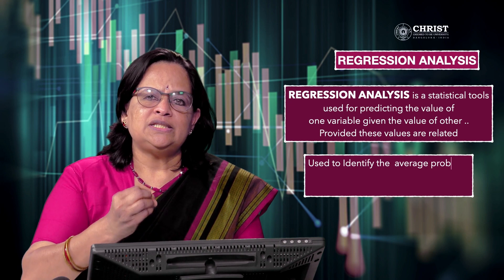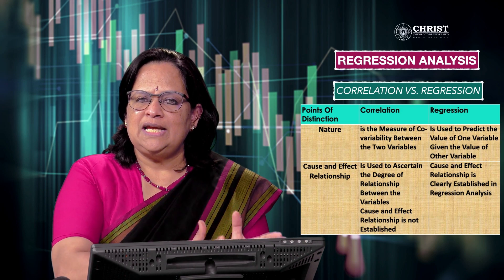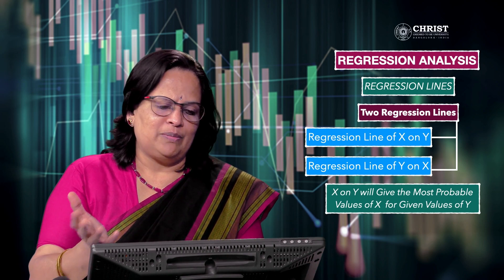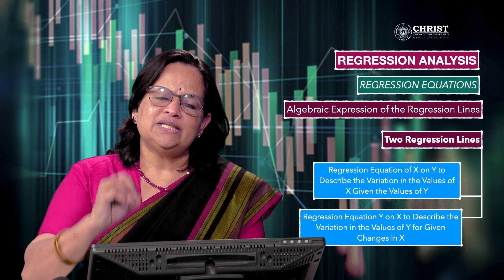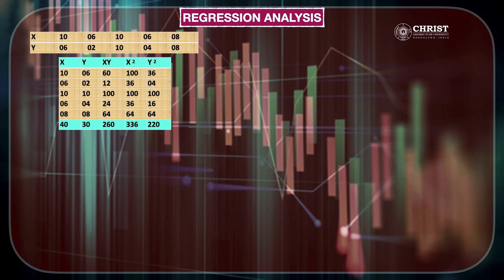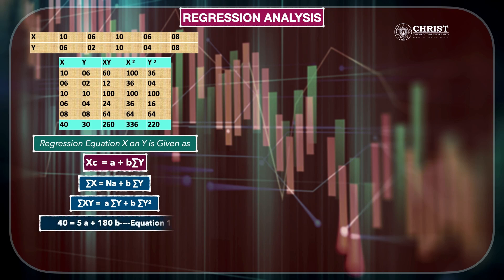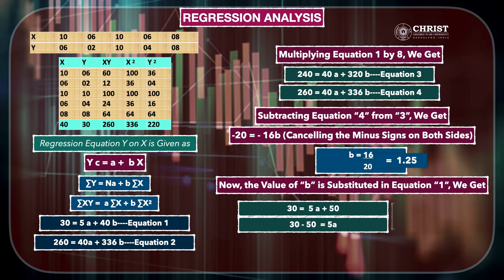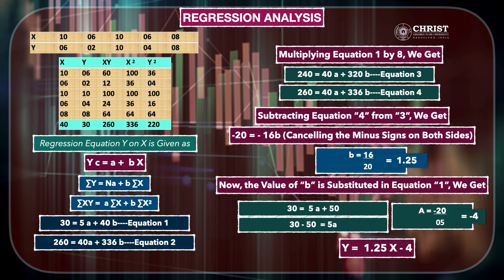INTRODUCTION TO REGRESSION ANALYSIS